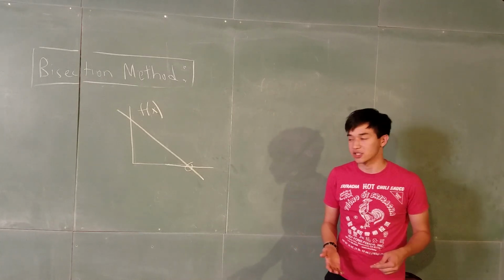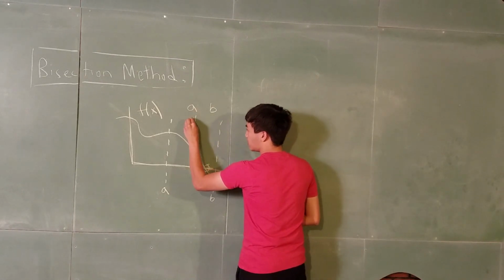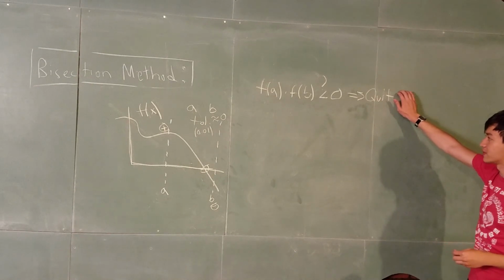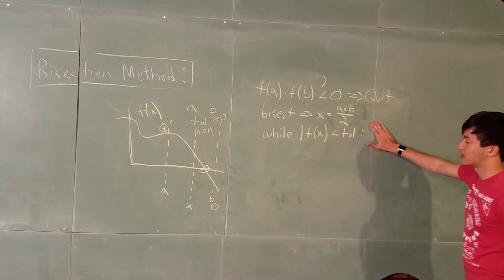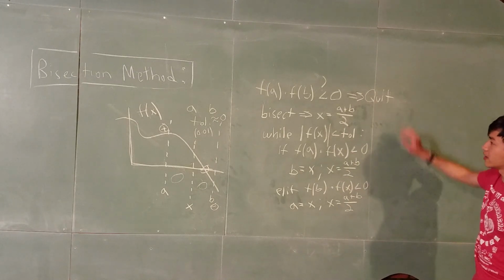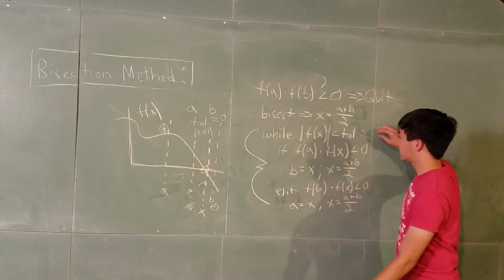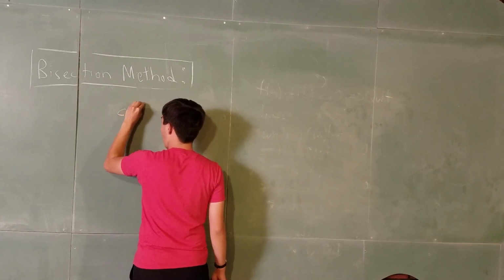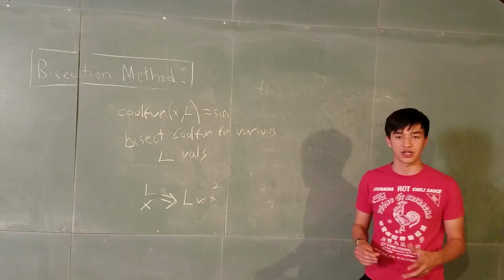Project 1: The Bisection Method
A quick video on the first project in CAAM 210. This video goes over the Bisection Method, which is an algorithmic way of determining the root of a given function.